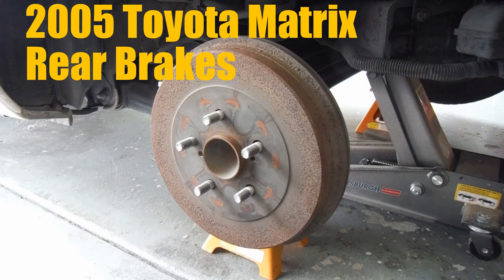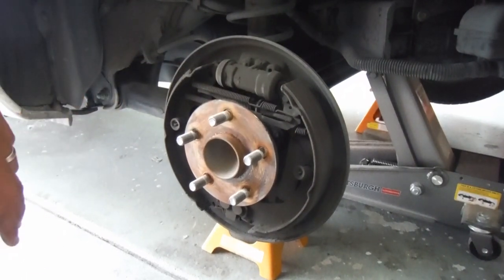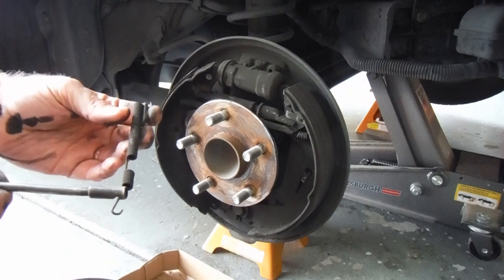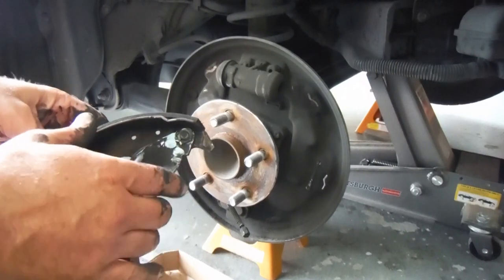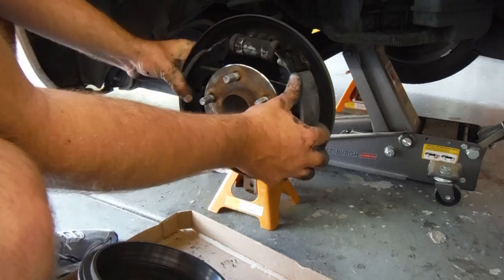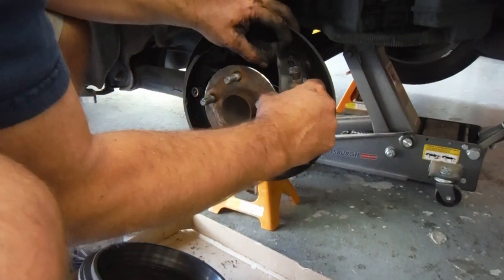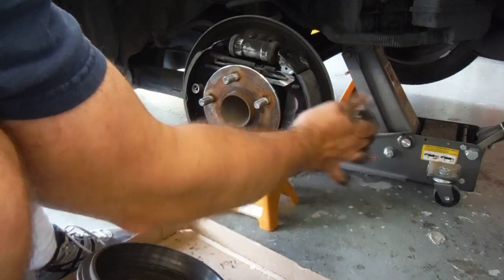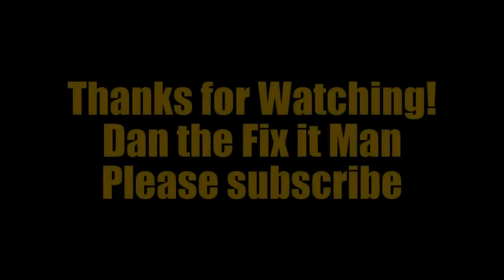2005 Toyota Matrix Rear Brake Shoe Replacement (Drum Brakes)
- Rear Drum Brake Shoe NB-785B For Toyota Matrix Pontiac Vibe
- Rear Brake Drums Pair For Toyota Matrix Pontiac Vibe K8-101947
- Brake Spring Washer Tool used in the video
- Brake Spring Tool used in the video

Just another quick video showing how to replace the Drum Brakes on an 2005 Toyota Matrix.  Similar to Toyota Corolla.  Bolt size used to remove drum is M8 x 1.25.
-Dan the Fix it Man